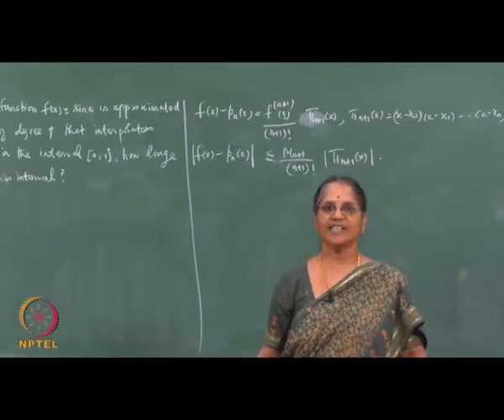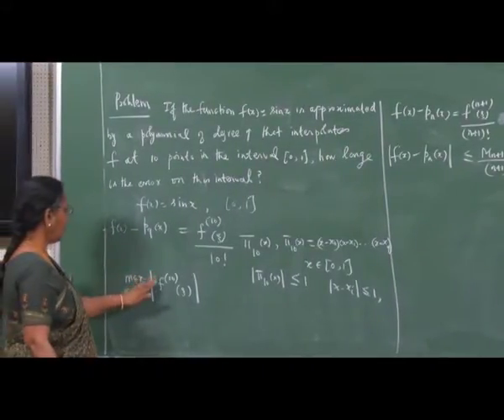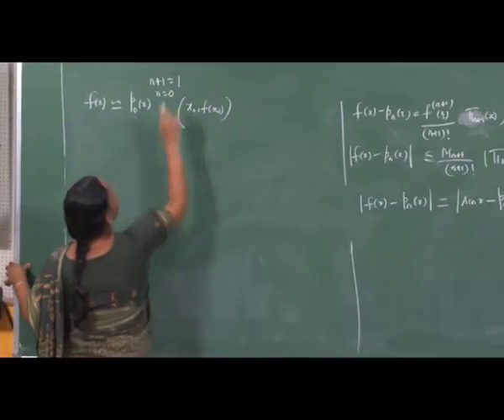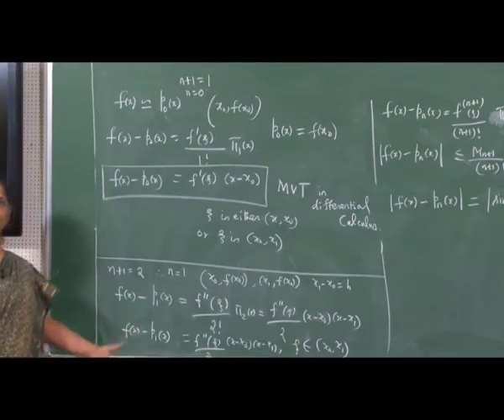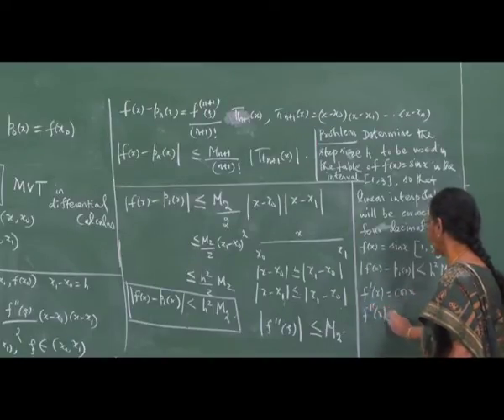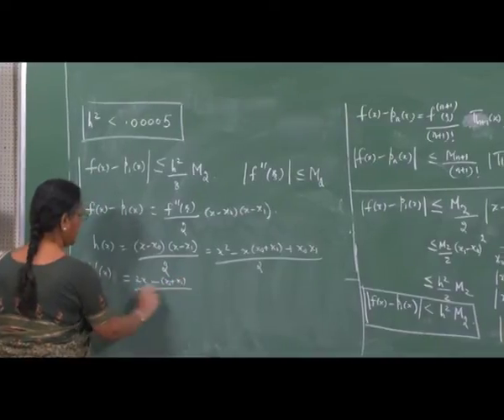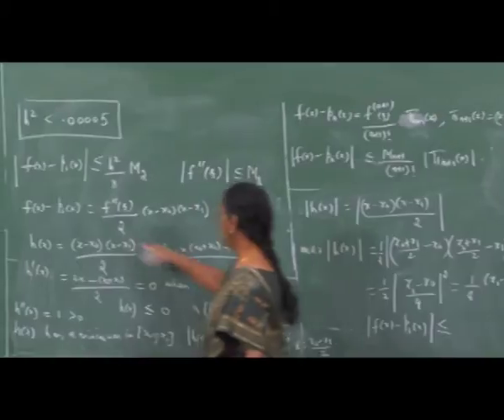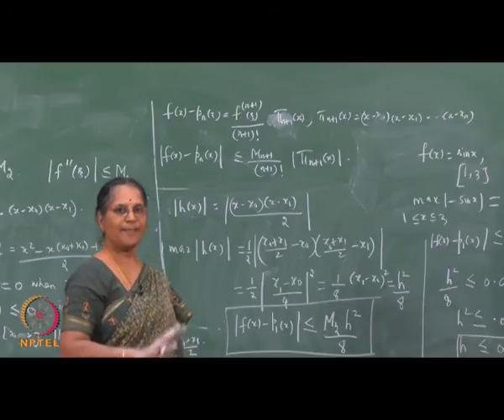Erro in Interpolation - II Part I